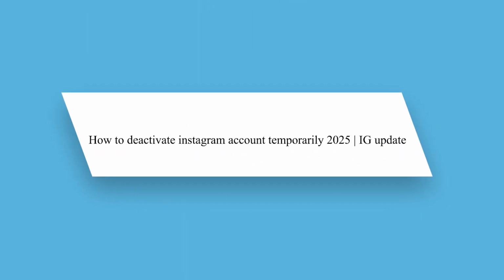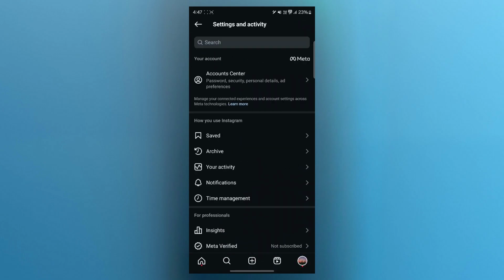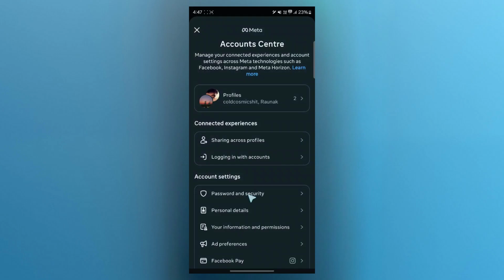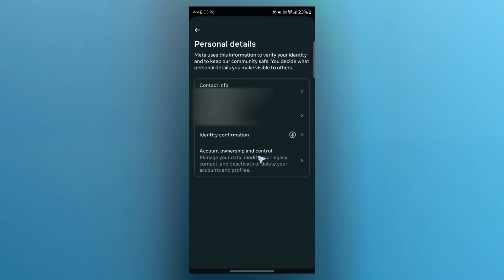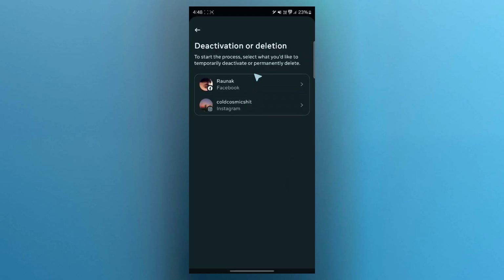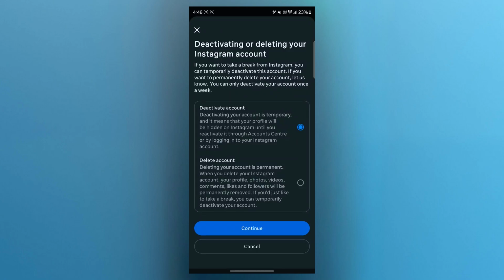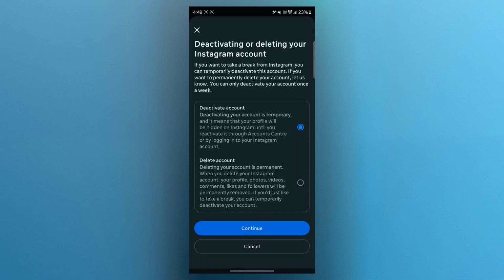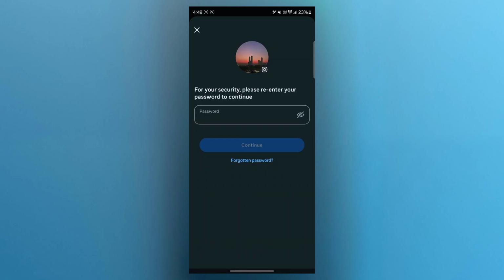How To Deactivate Instagram Account Temporarily 2025 | IG Update